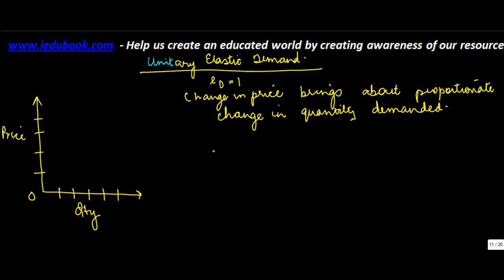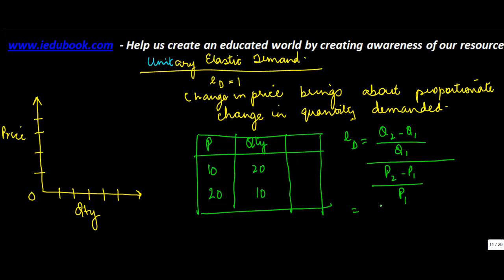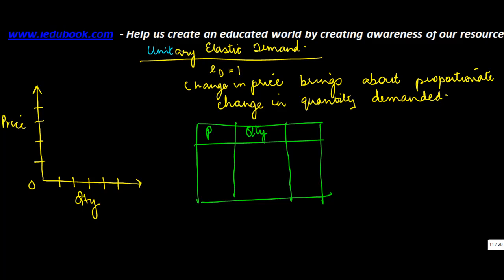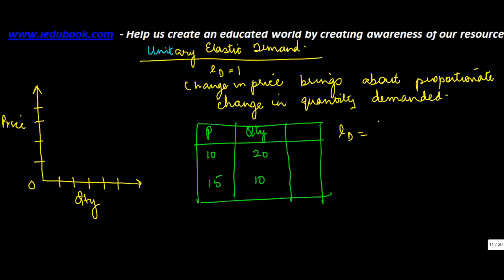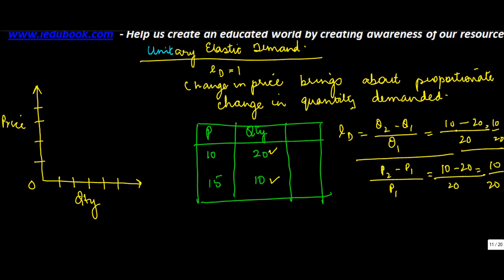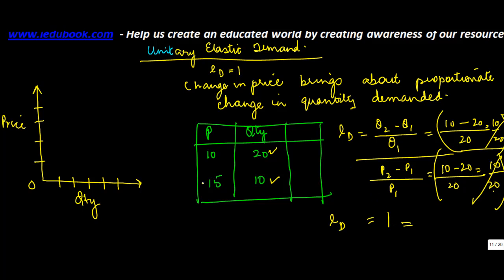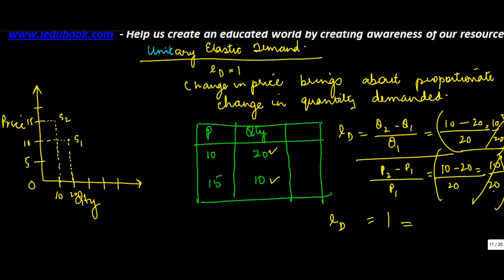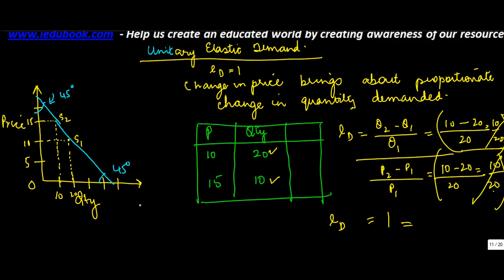633.Class XII - Economics - Proportionate method of Price elasticity - Unitary elastics demand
Class XII - Economics - Proportionate method of Price elasticity - Unitary elastics demand